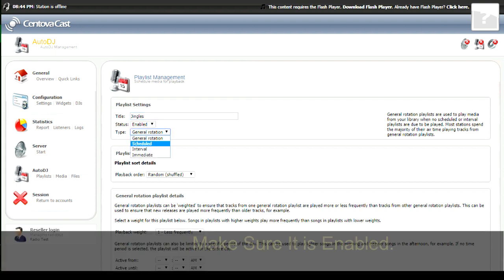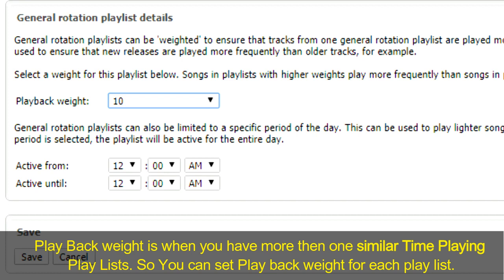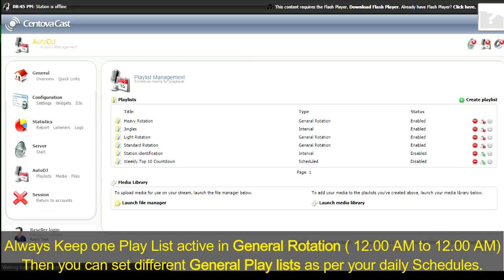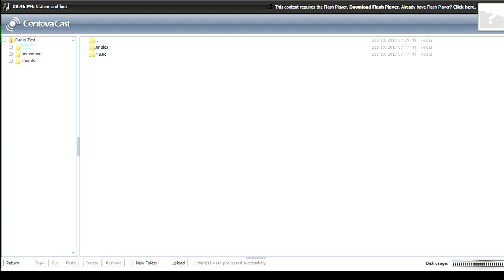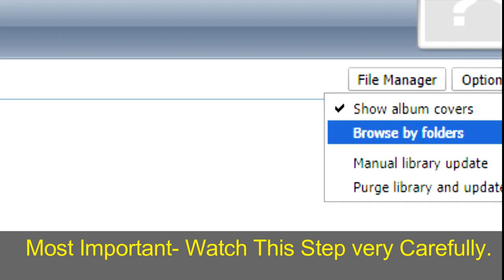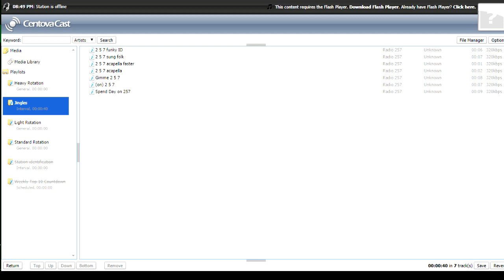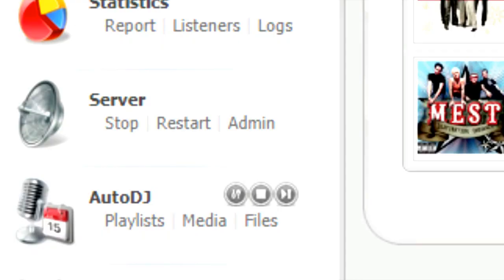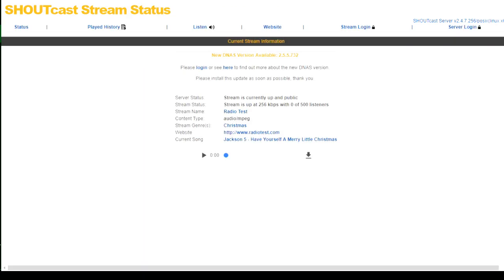How to Start Internet Radio Station & Create Playlist on Centova Cast? Watch the Complete Tutorial.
START INTERNET RADIO STATION & MAKE MONEY, FAST.
Get powerful Radio Broadcasting & Scheduling Software including Customized radio App & Training FREE.
Get full featured Professional Licenced Centova Cast Radio software including Automation & scheduling with Auto DJ Free.

With such smart tools you can easily start, manage & run your internet radio station most easily.
Lets learn, How to schedule your programmes on Centova cast.
Here is your video tutorial. In this tutorial you shall learn all the details on how to schedule your radio station, Create New Playlist, Drag & Drop the audio files & Schedule internet Radio Shows and more.
This tutorial also includes more information on Interval, general rotation & Scheduling.

Create your Free online radio station & get professional radio broadcasting software for your online streaming, FM, and community radio station only with RiggroDigital.com- The First and top-ranked Make in India radio broadcaster. You’ll be shaken to learn that setting up your internet radio station and reaching millions of people all over the world only takes 3 steps and 3 minutes!

You can do live digital radio broadcasts from your home computer or even your smartphone! Furthermore, the Auto DJ-enabled radio software can generate Live Listeners reports with their current country locations in just one click! Creating, managing, and running your online radio station with Riggro is simple and doesn’t matter whether you are a beginner or a media professional.

Just go ahead “Create Your Own Free Radio” and Become Your Own Boss.

So start your Internet Radio with Riggro Digital Radio Broadcasting, now.